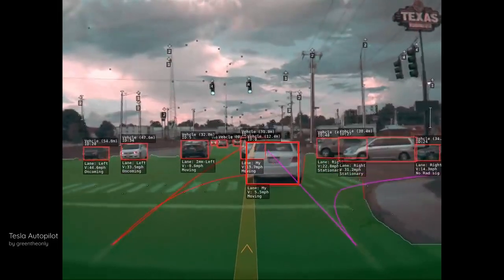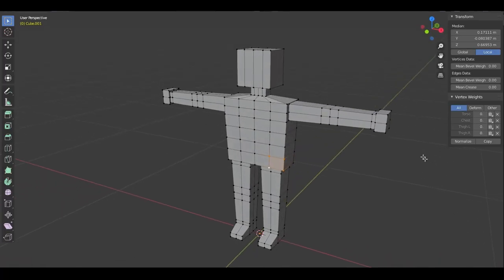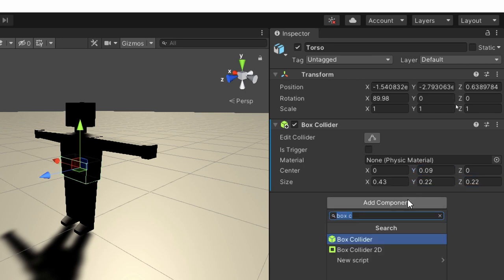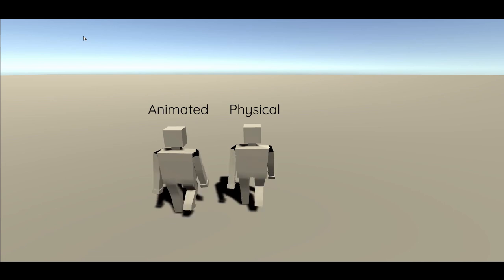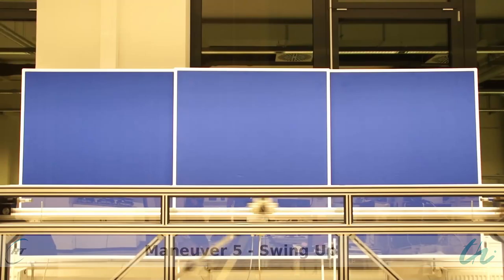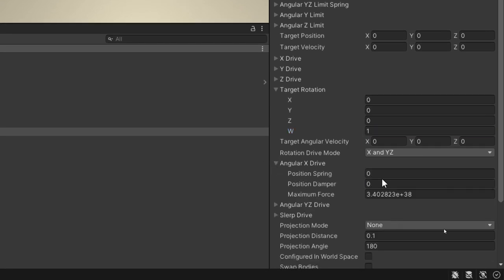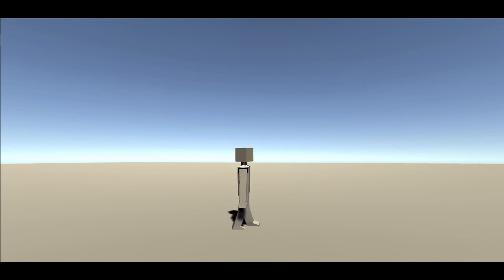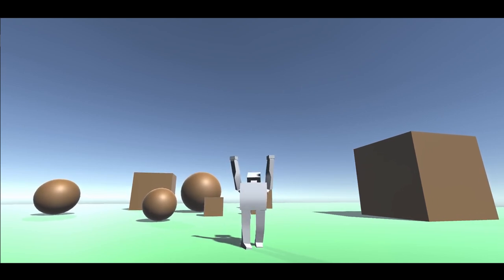Active Ragdolls in Unity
This is all I learned while making active ragdolls in Unity. I hope you find it useful or, at least, interesting :D

Social

Ambient Generative Music by Alex Bainter [generative.fm]

Sections:
0:00 Why use Active Ragdolls?
1:25 Things we need before starting
3:19 Making ragdolls move
4:44 Balance
7:22 Inverse Kinematics
9:04 Results!

Be curious my friend.